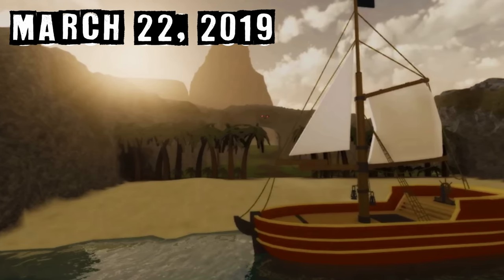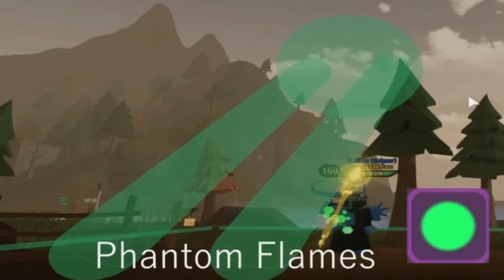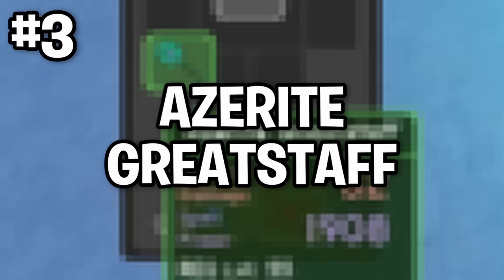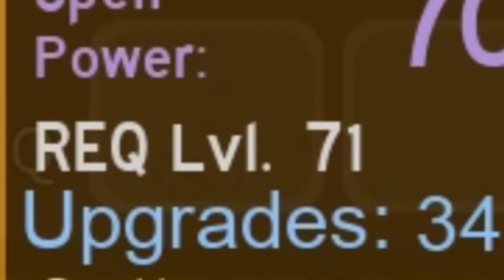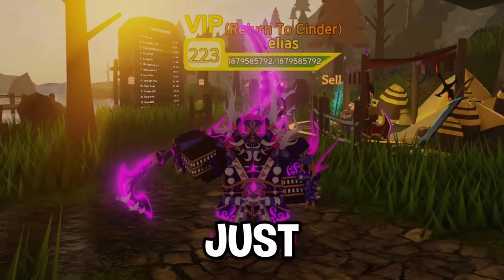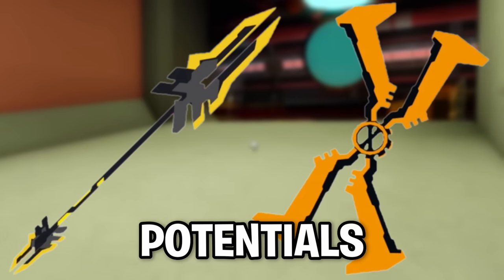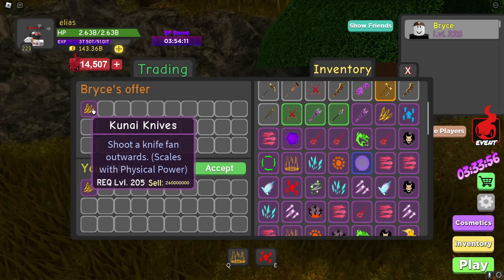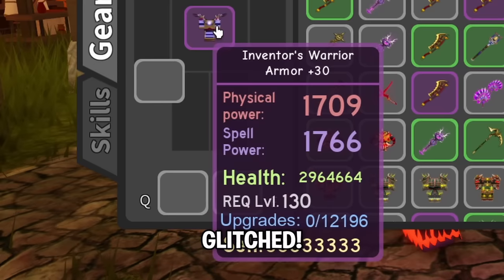Dungeon Quest BANNED These Items...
In this video, I'm going to be covering 10 items that dungeon quest banned forever.

If you are wondering, most of these items were changed removing any depictions of skeletons/skulls was because of China laws/Xbox TOS.

0:00 Intro
0:16 Skull Flames
0:30 Glitched Crystalized Greatsword
0:46 Azerite Greatstaff
1:02 OG Pirate Island Legendries
1:17 Beastly Armor
1:30 OG Rending Slice
1:46 Tribal Warrior Armor
1:52 OG Orbital Outpost Legendries
2:11 Kunai Knives
2:32 Legendary Armor
2:46 Outro